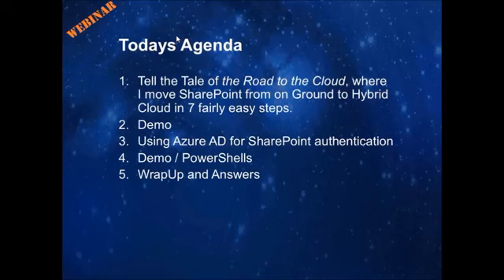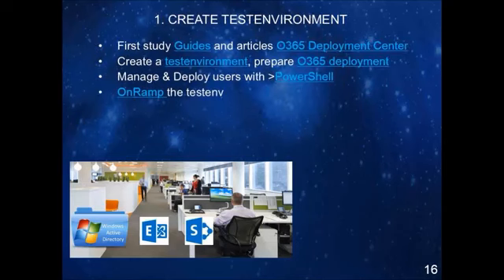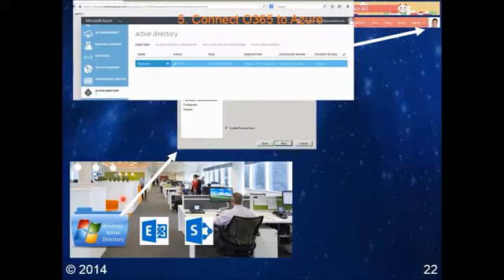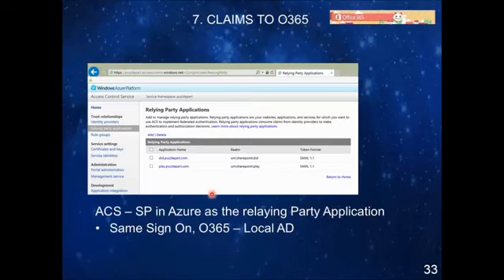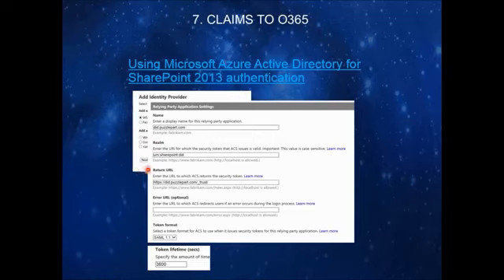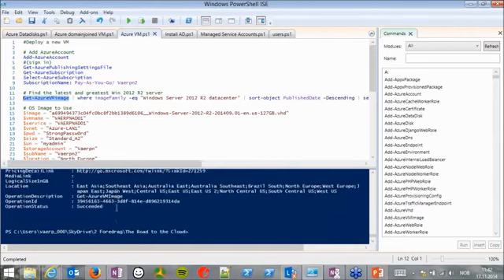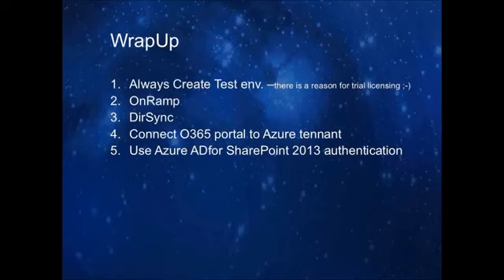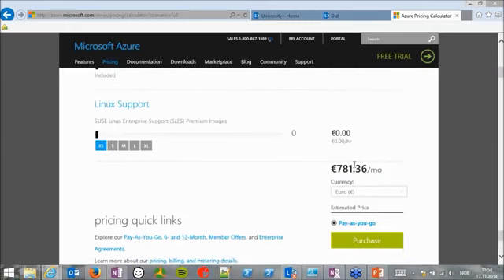The Road to the Cloud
Begin your Cloud Journey

A True Real-Life Story by Thorbjørn Værp;

I terminated several on-premises SharePoint servers.

Stopped the cooling fan and UPS on the server room, released more square meters for brainpower (employees).

Synchronized all the AD users to O365 WAAD, and established the Azure portal.

Implemented SharePoint with Claims in full AD running in Azure.

Got the final touch by using Microsoft Azure Access Control Service to provide users Same Sign On.

Big “Bang for the Buck” this is -no more scrawny old servers in expensive server rooms.

Better security, restore, self-service portal, predictable, stable, -did I mention availability?

Watch this webinar to leave the Road to Hell, and join me on the Road to the Cloud!

Key Benefits of Watching this webinar:

Greater insights in SharePoint migration (or implementation) from On Premises to Enterprise Cloud
Learn to leverage Azure IaaS & PaaS benefits for SharePoint farms
Get a bunch of scripts to save you time (and money)
This webinar is aimed at:

IT Professionals at an Intermediate level.